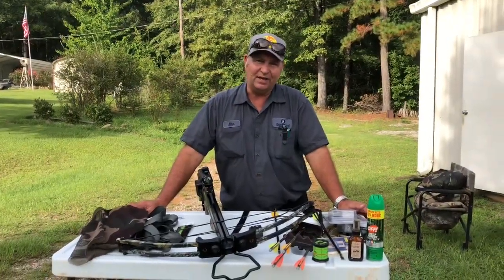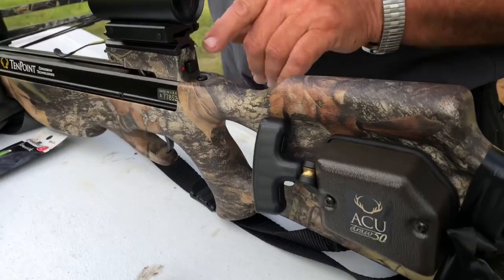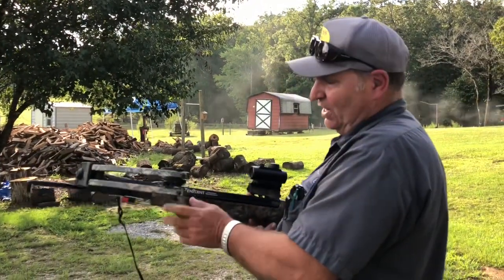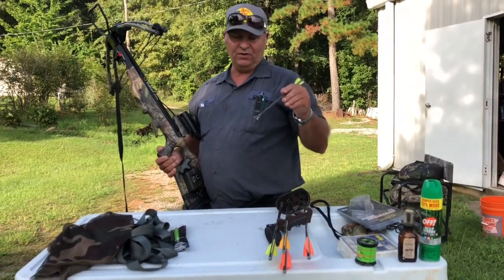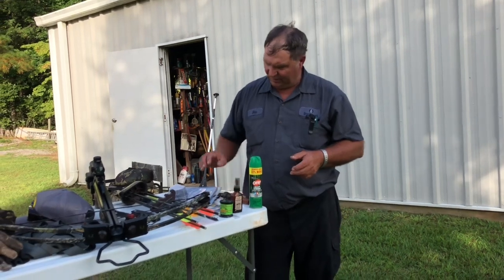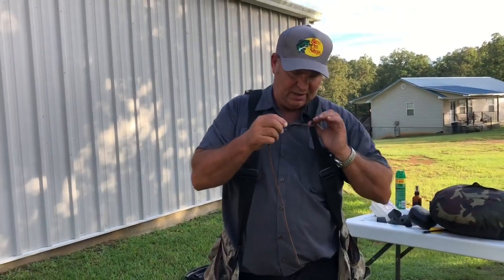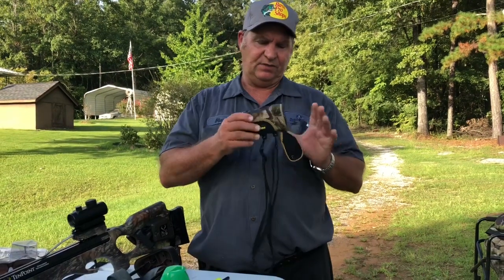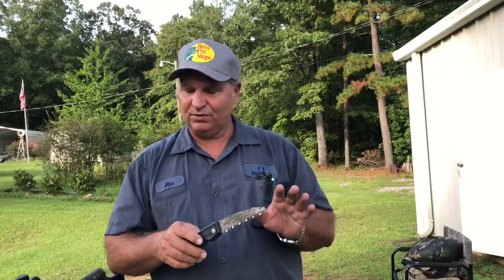STRAIGHT AS AN ARROW! Crossbow Hunting Basics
Mr. Peel shows us how to use a crossbow to effectively deer hunt! Winters around the corner so grab your bow and let’s go!